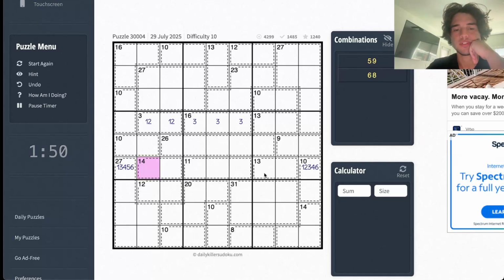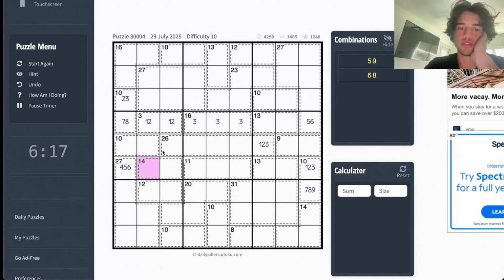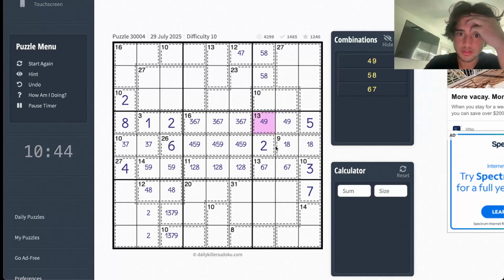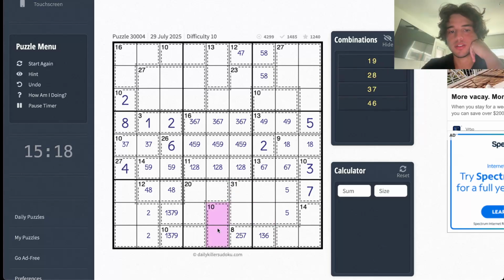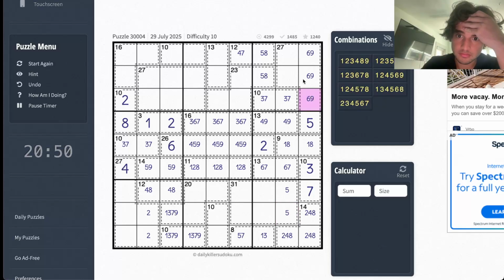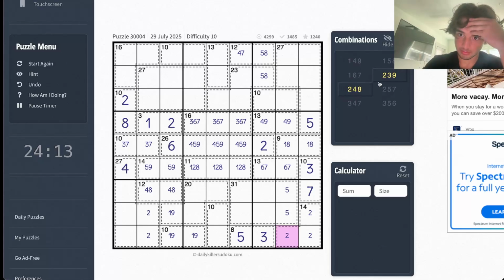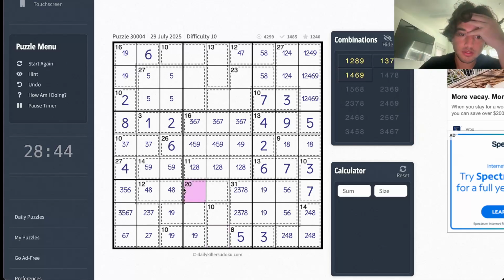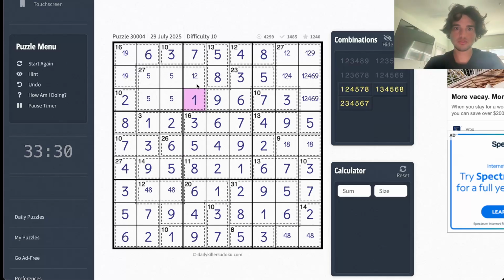Watch Me Struggle - Daily Killer Sudoku